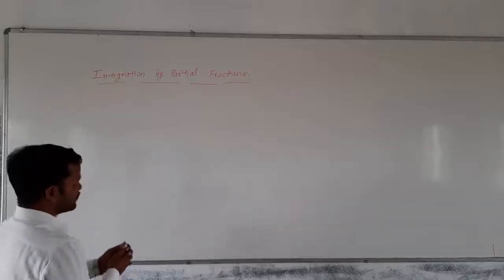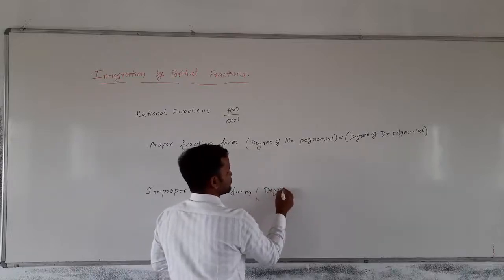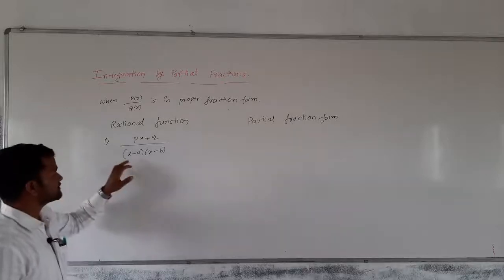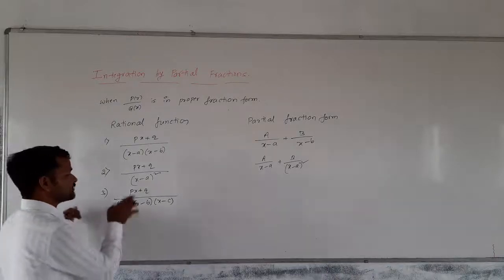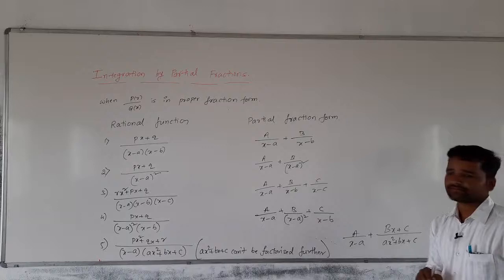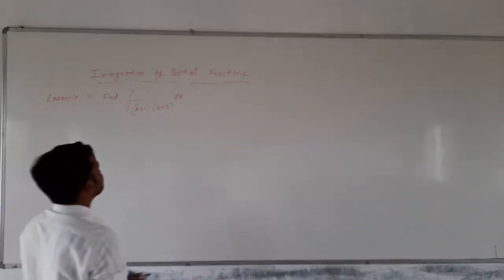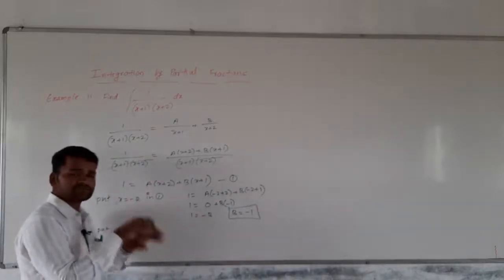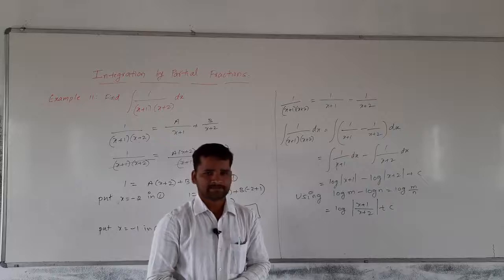Chapter 7 | Integrals part 22 | integration by partial fractions | by Kashinath Sir